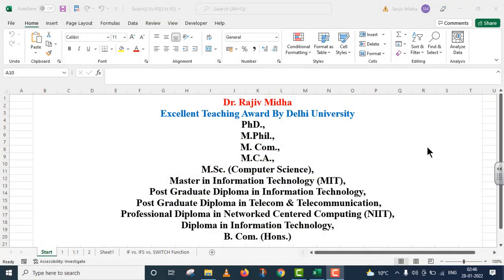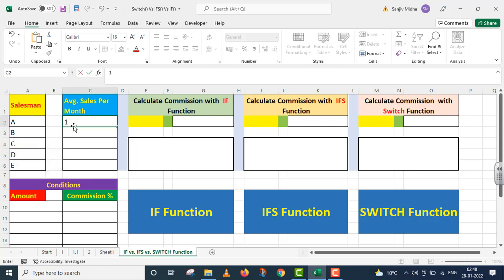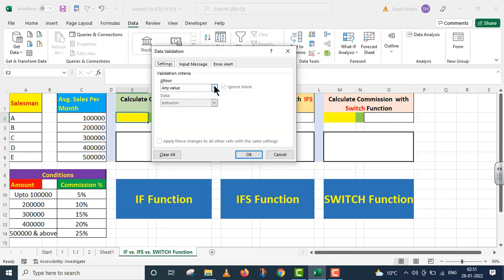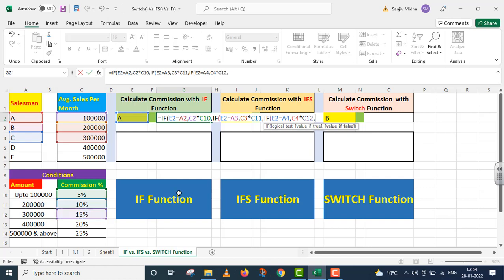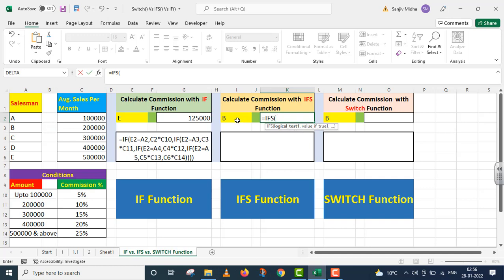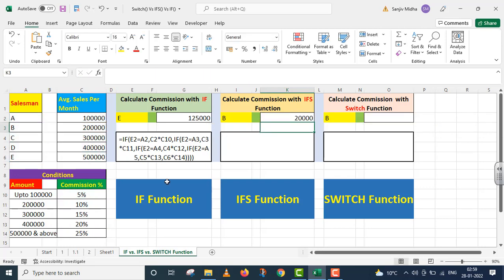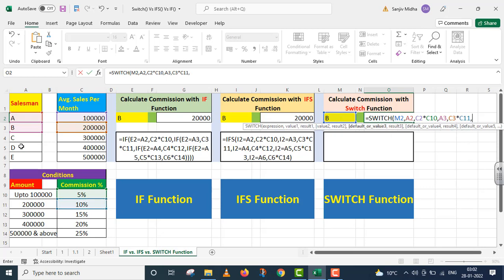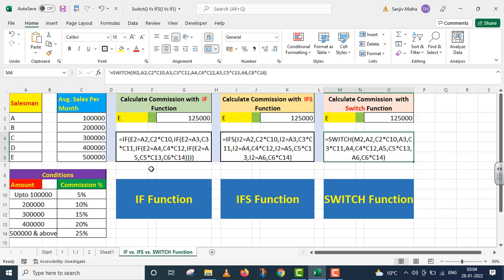IF, IFS and SWITCH Functions